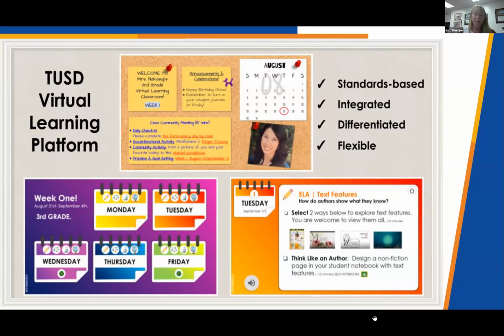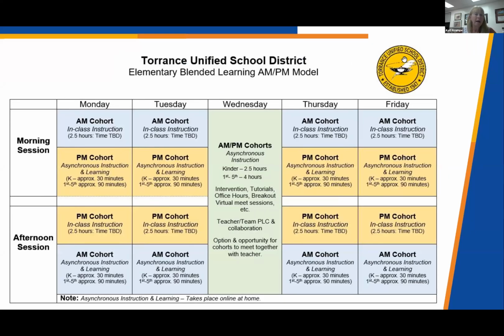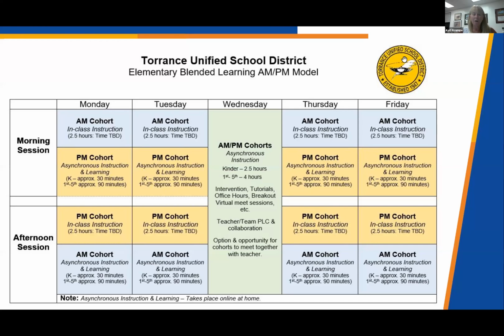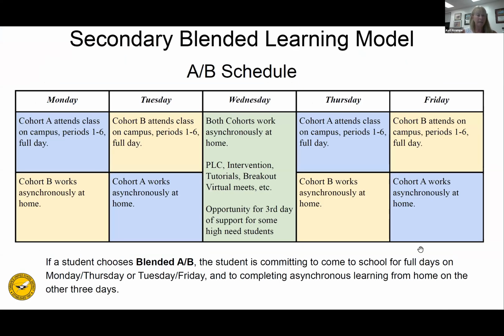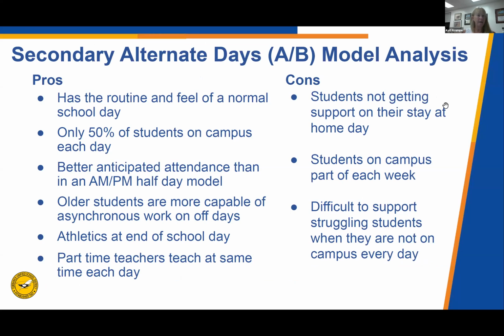TUSD Board Meeting - July 14, 2020